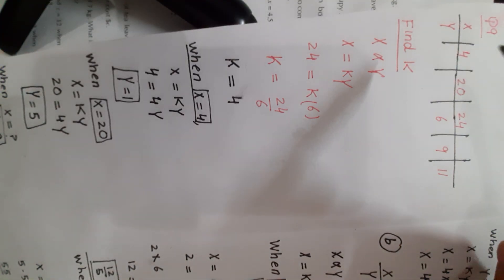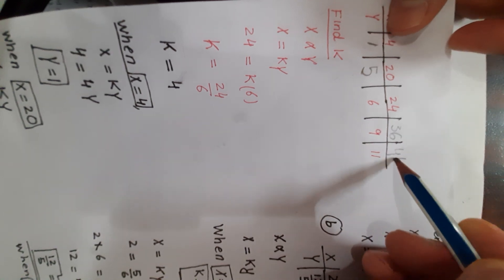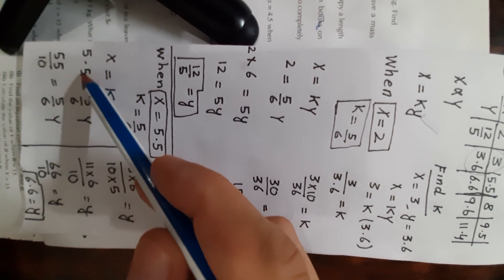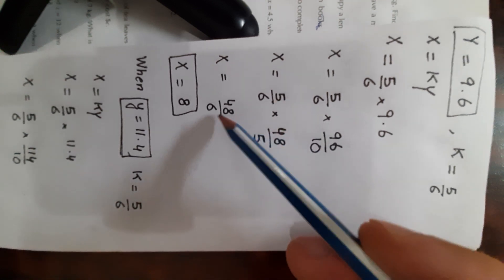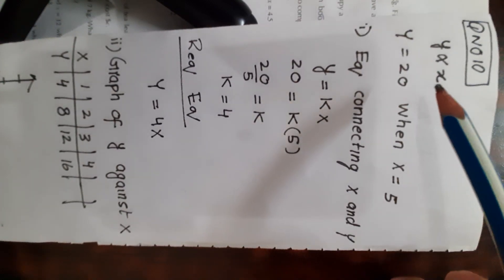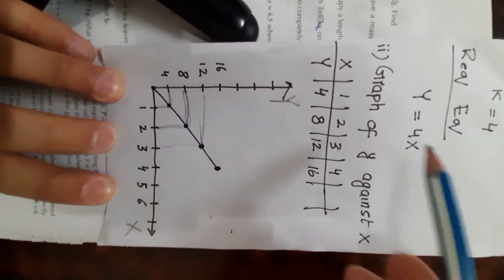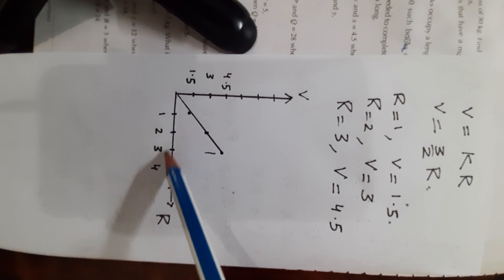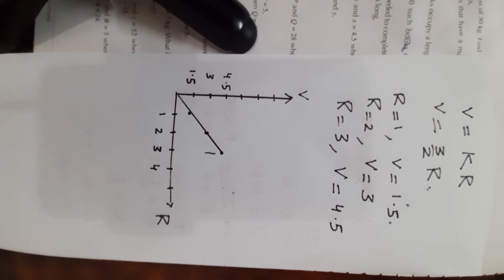D2 EX 1A 7th Ed INTERMEDIATE LEVEL DIRECT PROPORTION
IN THIS VIDEO,D2 MATH  EX 1A IS SOLVED.NEXT QUESTIONS WILL BE SOLVED IN UPCOMMING VIDEOS.THIS LESSON IS USEFUL FOR O LEVELS AND FOR CSS GSA